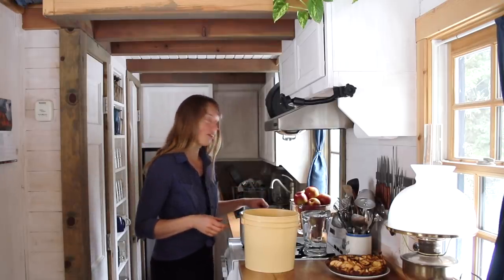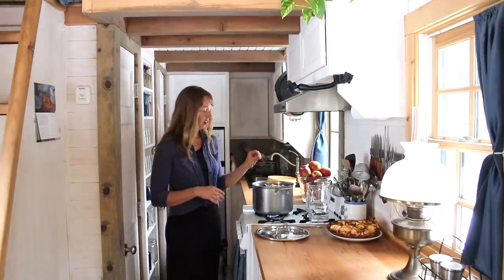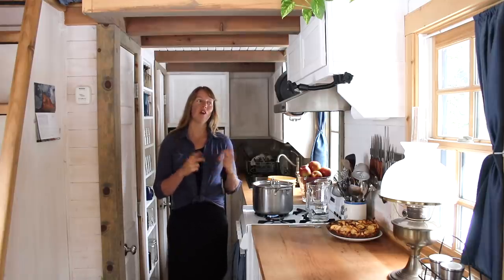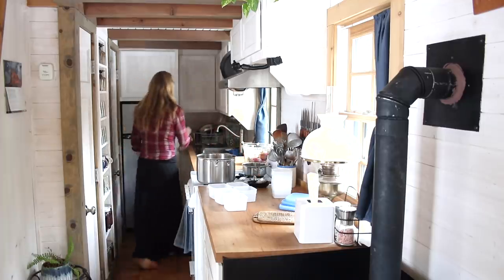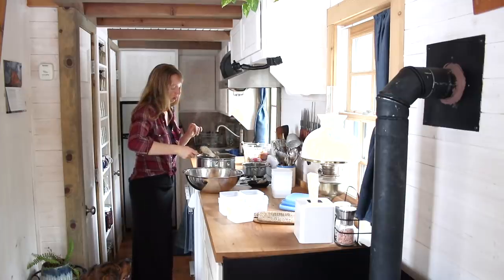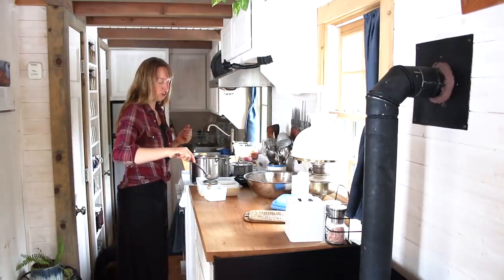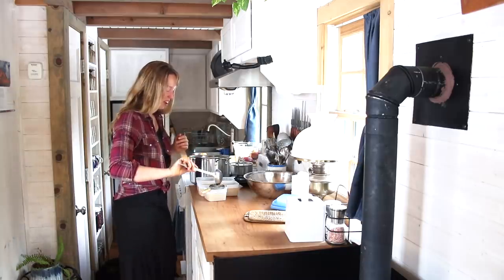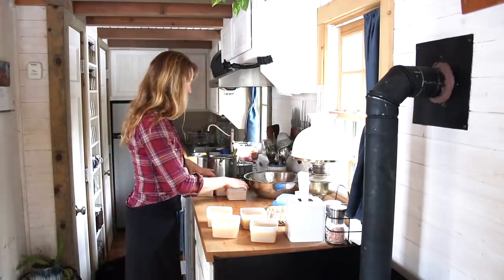Tiny House Cooking - Bone Broth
Nutrient rich nourishing bone broth. Something I make all the time and use in many of the meals I eat. Or simply drink as a hot beverage! The little freezer boxes I like